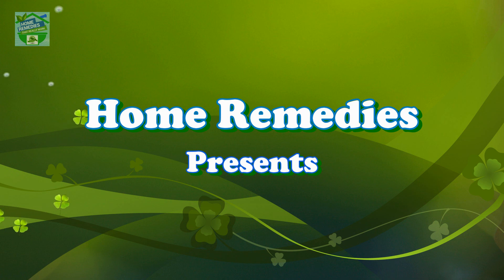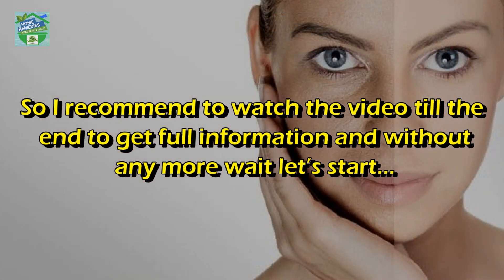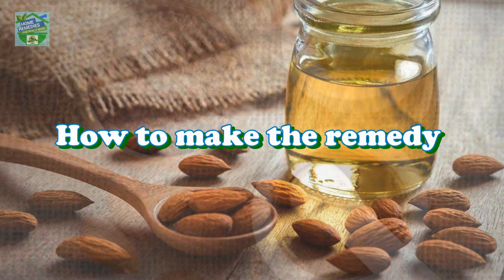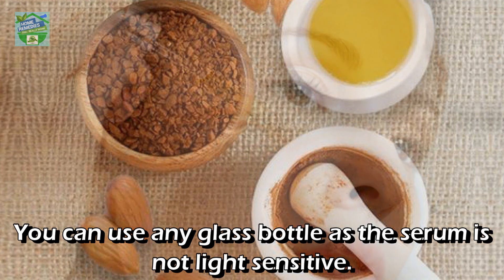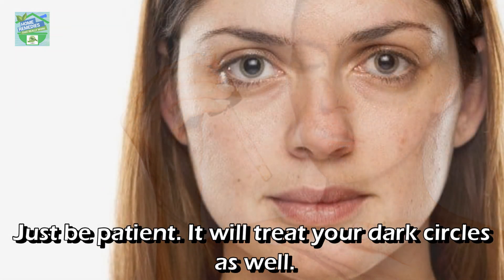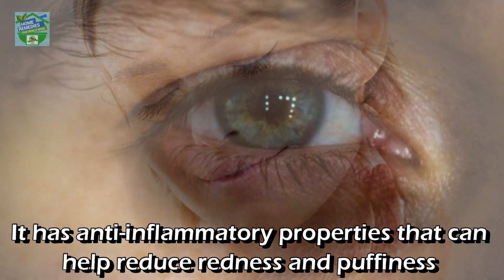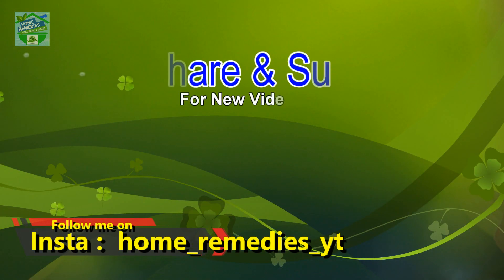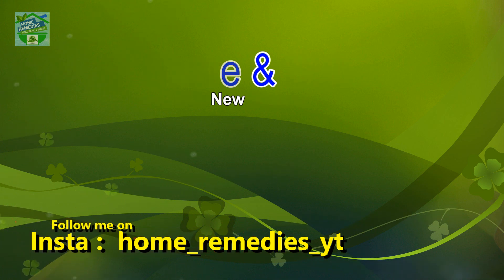2 Ingredient Serum For Wrinkle-Free, Glowing Skin !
2-Ingredient Serum For Wrinkle-Free, Glowing Skin !
Hi Guys, Good Day to all my viewers, Hope you all are in good health, I am Rabia and in todays video I will share with you a very easy and simple to make remedy yet very effective to get brighter skin complexion.